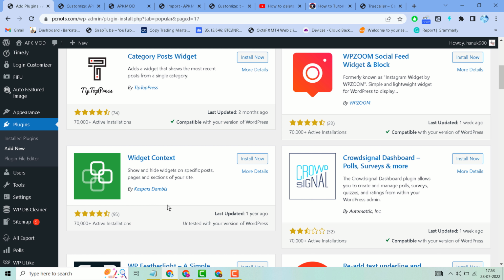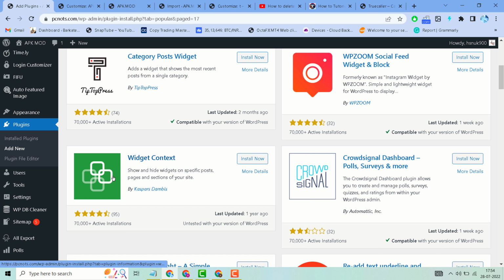How to Show or Hide Widgets on Specific WordPress Pages